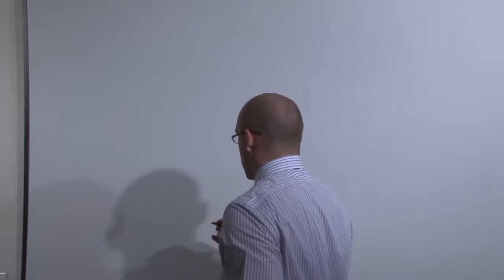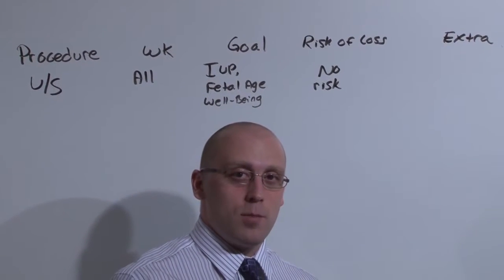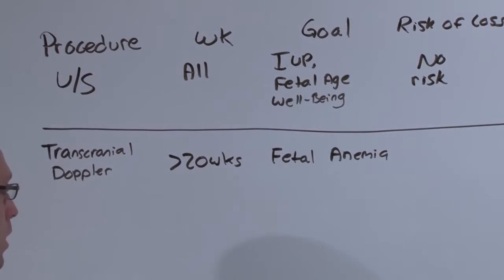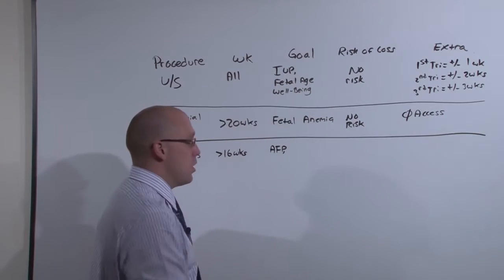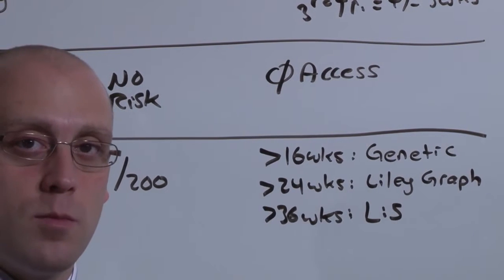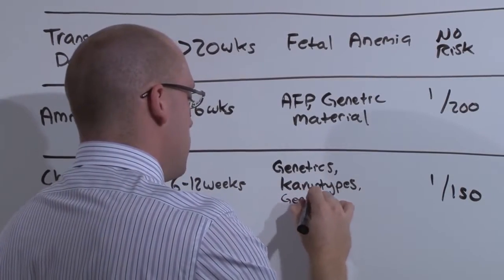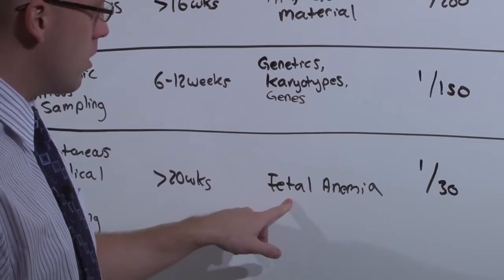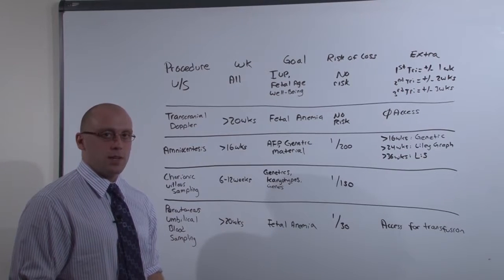Obstetrics Advanced Early Tests The Medical Educations